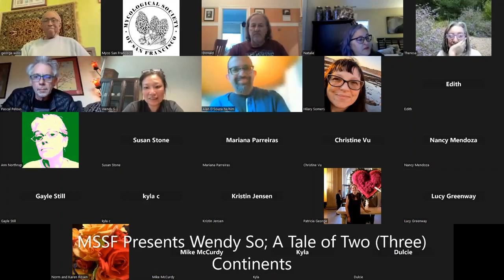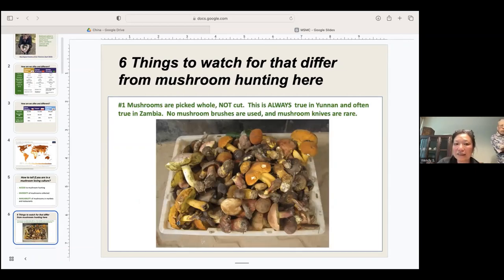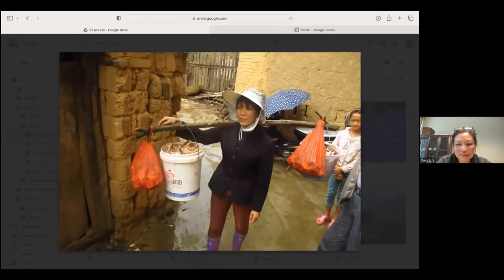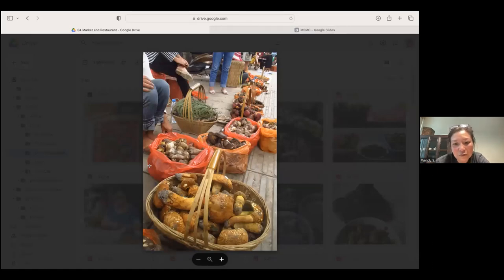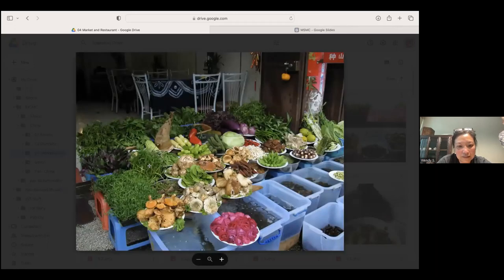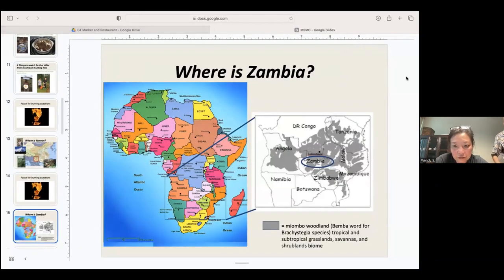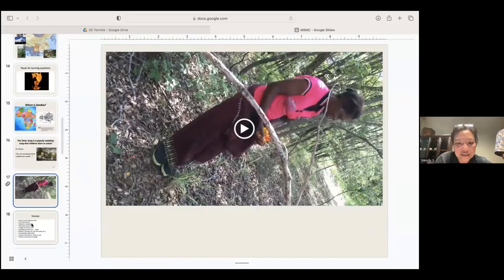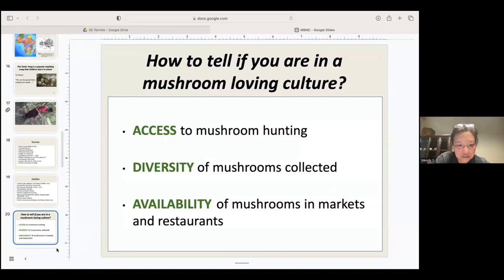MSSF Apr 2023 Wendy So; A Tale of Two (Three) Continents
Wendy will talk about the hunting and eating traditions in two mushroom loving regions: Southwest China, and south central Africa, and contrast those traditions with ours here in North America.

She is currently a resident of Mendocino County. Wendy was a newsletter editor and speaker coordinator for the MSSF. She has traveled with David Arora chasing mushrooms from California to the Pacific Northwest, Alaska, American Southwest, Europe, Asia, and Africa. She now spends her free time experimenting in the kitchen with under-appreciated mushrooms.